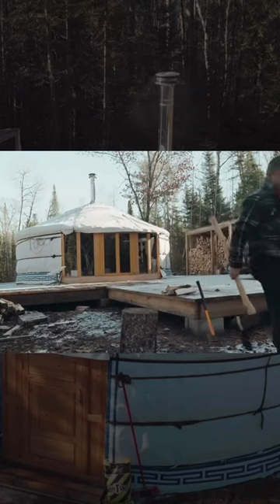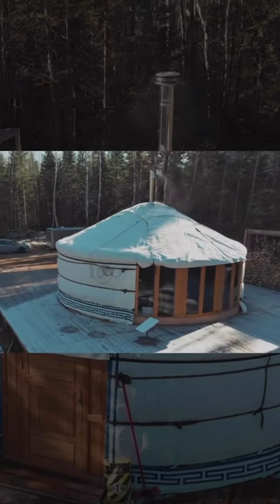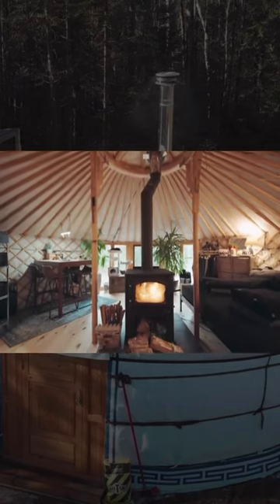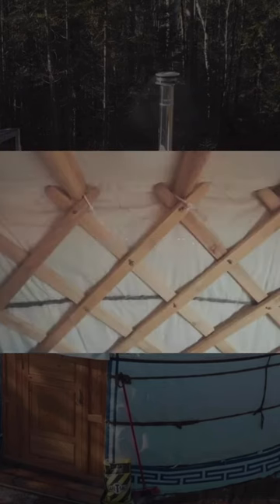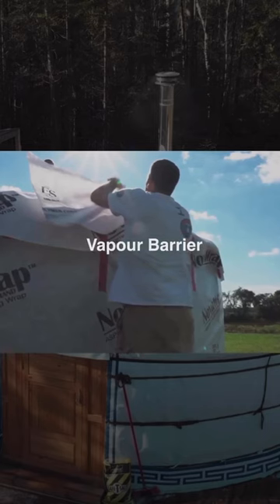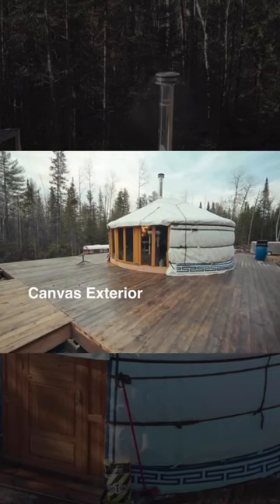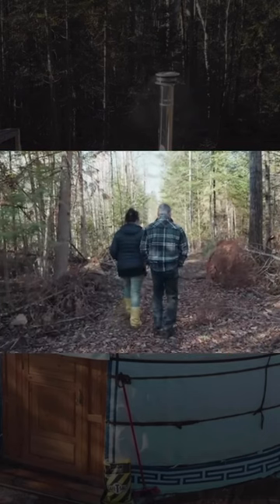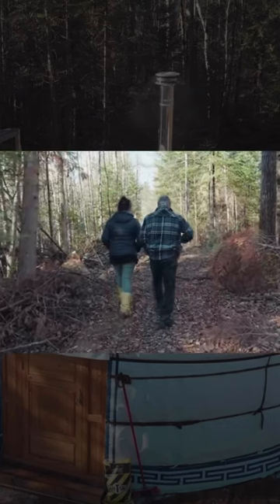Groovy Yurts | Customer Experience: Leah and Joe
🌳 Customer Experience: Leah and Joe 🌳• Leah and Joe are an adventurous couple who moved from a log cabin into a skoolie, and then into a Groovy Yurt (one of our Natural Wood Yurt Kits)!  They are now living full-time in their tiny home with their two black cats in Ontario, Canada.

The yurt is 20’ in diameter and 314 square feet on the interior, the round structure is made of white pine lattice walls and roof rafters, and it is covered with wool felt insulation, a vapour barrier, and a canvas cover on the exterior.

Thank you so much @exploringalternatives for perfectly capturing yurt life, and helping Leah and Joe share their amazing story. Matt & Danielle, you are truly the best at what you do!